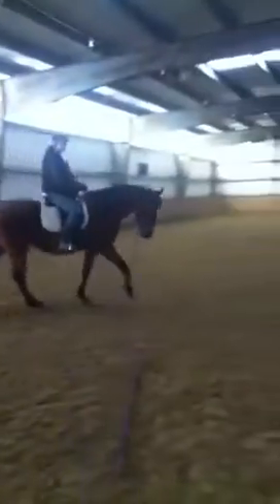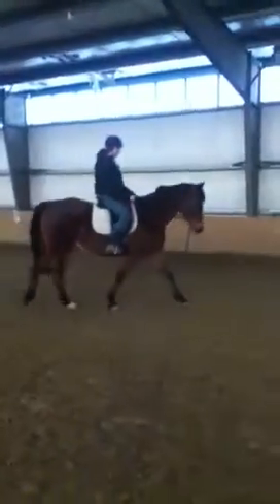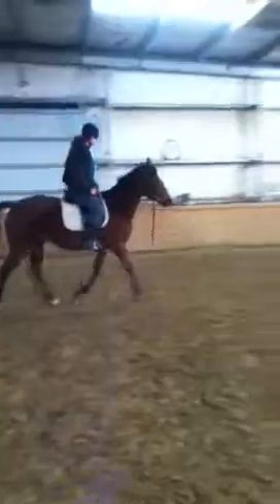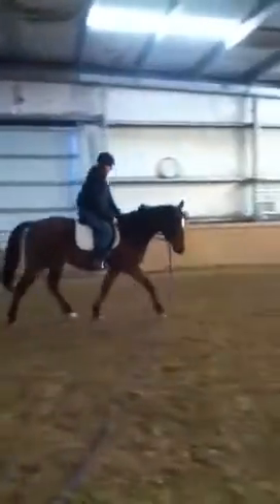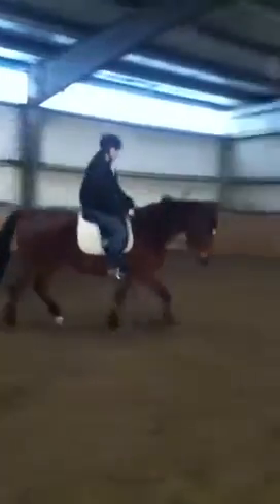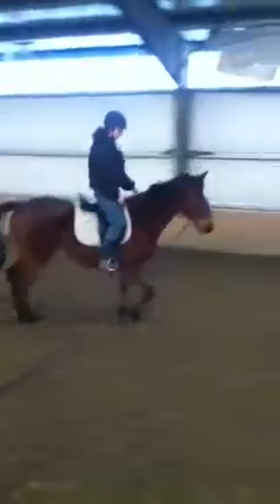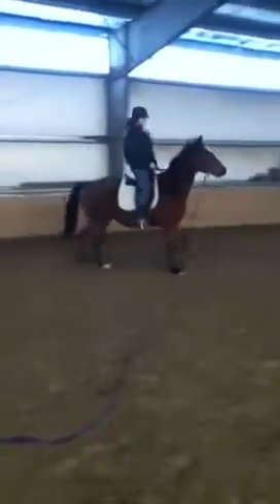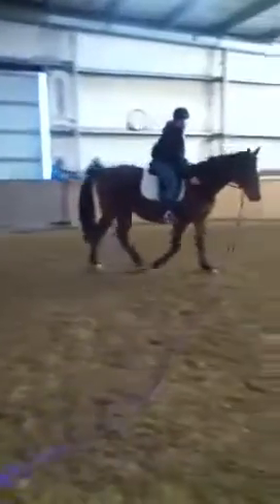Zeus 3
Zeus